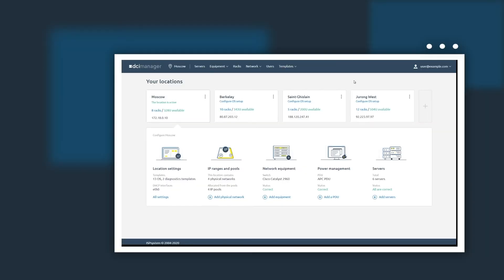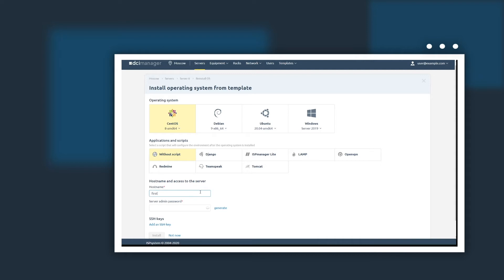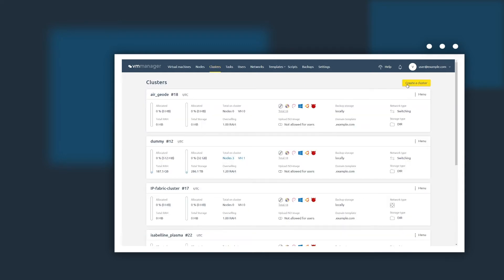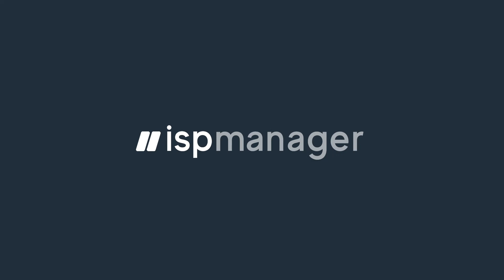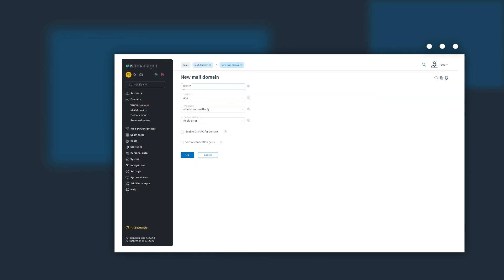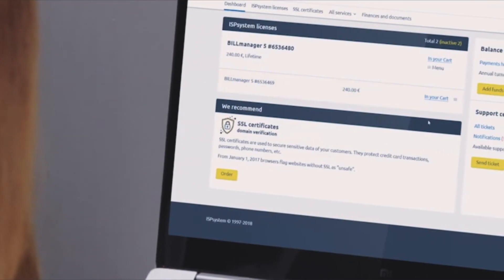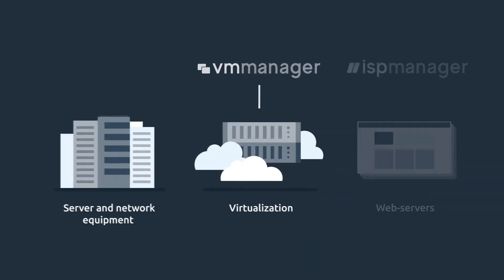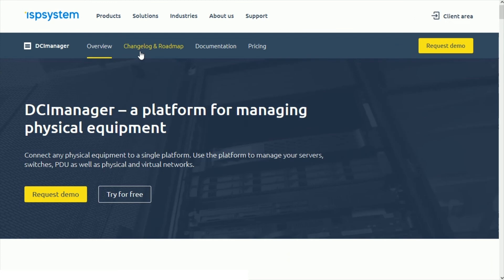ISPsystem solutions: DCImanager, VMmanager, ISPmanager, and ВILLmanager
ISPsystem platforms allow companies to manage physical equipment, virtual infrastructure, and web-servers. With their help, you can manage computing power, automate routine tasks, quickly manage incidents, reduce total cost of your IT infrastructure and increase business stability.

We offer four solutions that can be used separately or as a single platform